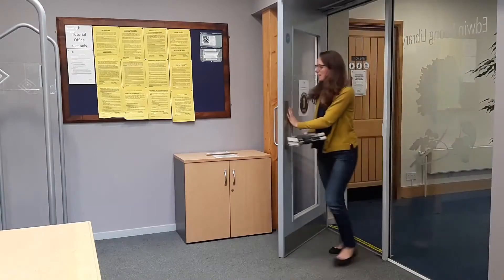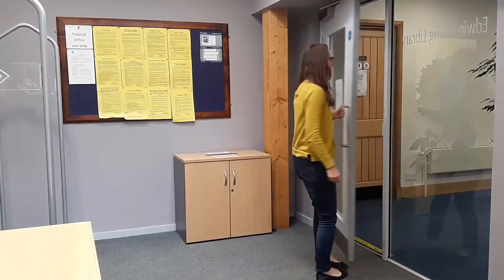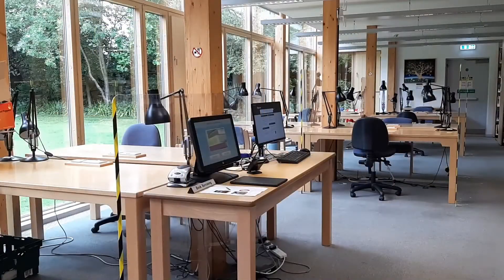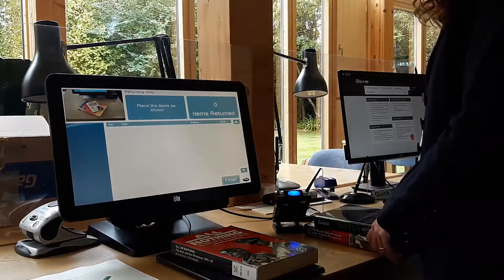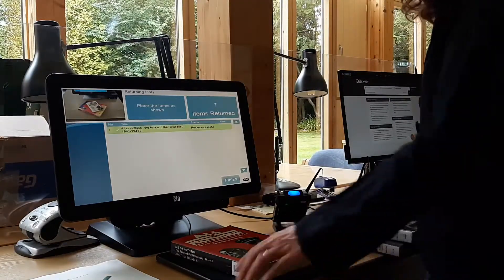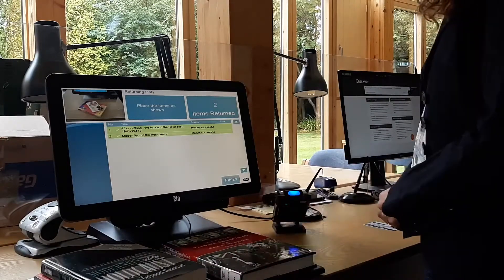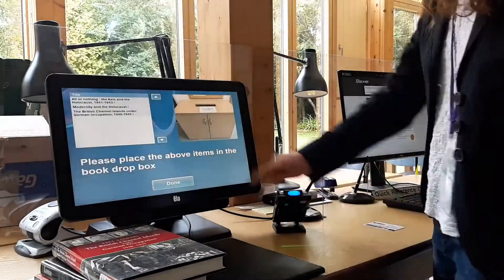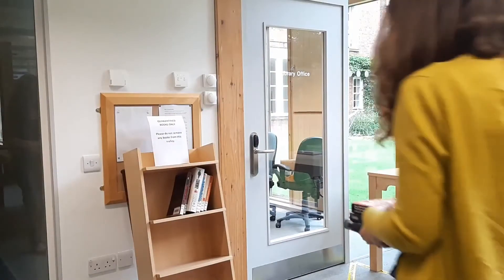Returning a book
Edwin Leong Library, Hughes Hall